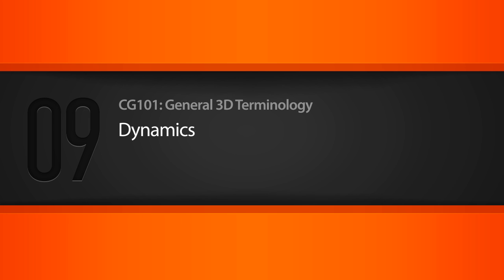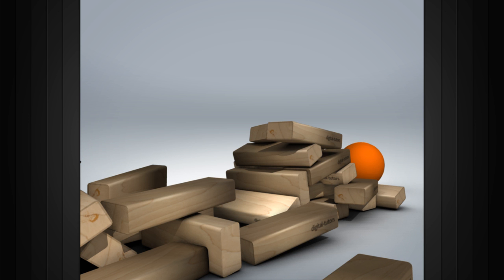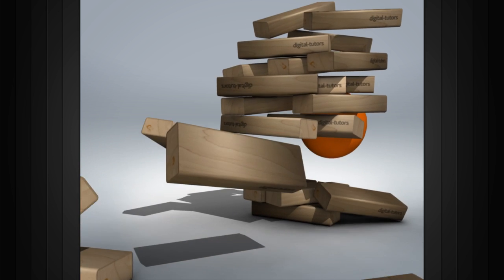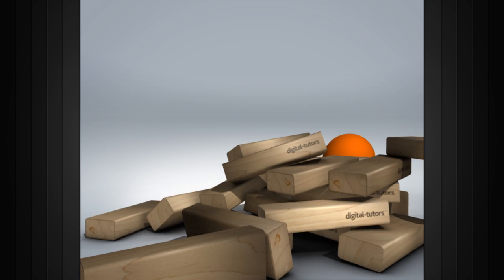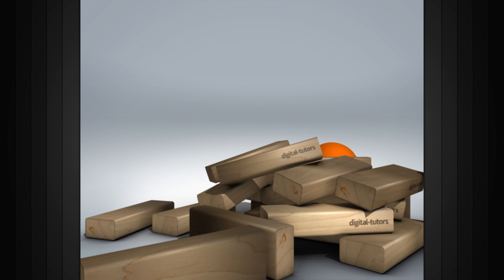CG101: What is Dynamics?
Learn what Dynamics are and how using dynamics, you can save tons of time and get great results. The purpose of these standalone lessons is not to learn how to use any specific software, but rather to focus on learning fundamental terminology. It is recommended that you are familiar with all of the terminology that is discussed throughout these lessons before starting to follow along with any animation or dynamics tutorials.